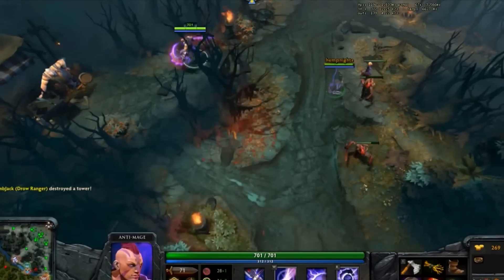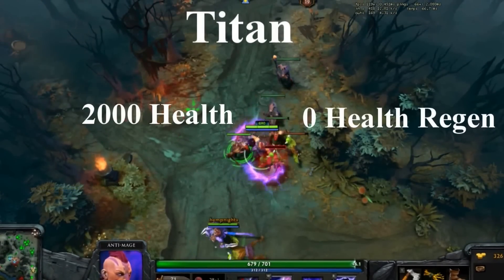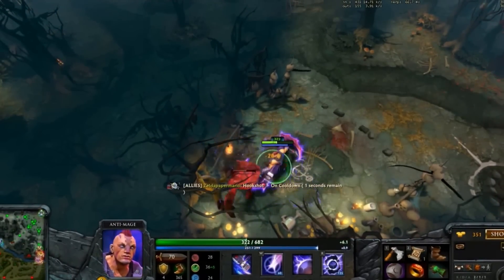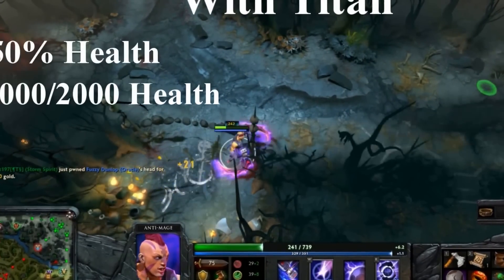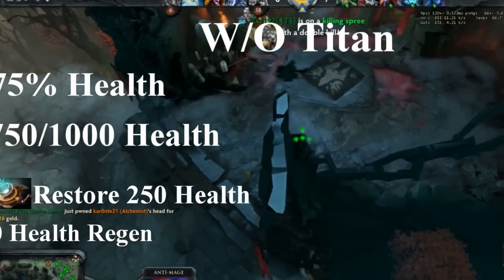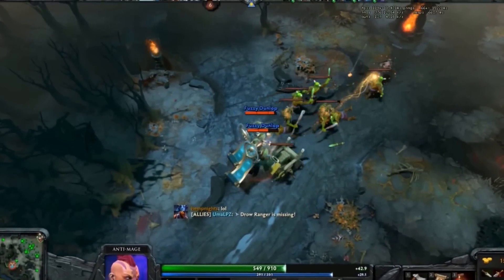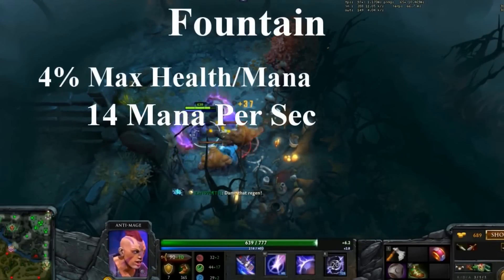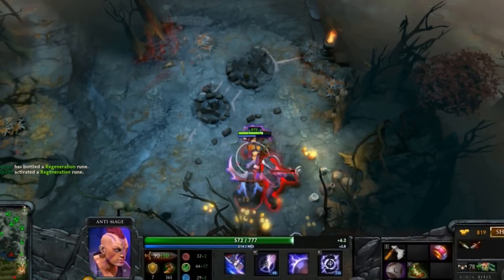Dota 2 Pool Percentage Explained (6.85b)-No changes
This video will explain just how pool percentage works. I did my best to explain everything with simple numbers.

Let me know if this video helped and if there was anything that was confusing at any point. Thanks.

**Fun twitch channels at the bottom of description**

*Below is the script if you just want to read how pool percentage works.

Now let’s imagine you had a hero with exactly 1000 health and no health regeneration. Then this hero bought an item, let’s call it the titan, which gave another 1000 health, for a total of 2000 health. Again, no health regeneration. Now let’s say the hero got into a fight and his health goes down to 1000/2000, 50% health.

Now the way that Dota works is that if that hero drops an item that boots your health pool, his health percentage will stay the same. If he drops the titan, his health will then be 500/1000.

Now let’s give this hero some regen. A ring of health, a real item, gives a hero 5 health per second. At this rate, it is twice as fast to regen 500 health than it is to regen 1000 health. Once the hero is back up to 1000/1000, his health percentage will be 100%. Because health percentage stays the same, picking up the titan will put the hero at 2000/2000 health.

Now let’s put that hero back at 1000/2000, 50% health, while holding the titan and no health regen.  Now we get a mek instead and remove the health regen from that. The active from the mek gives 250 health. If we use the mek now, his health will be 1250/2000, which is approximately 62.5% health.

One last time, we will put the health back down to 1000/2000 health. Let’s drop the titan. Again, your health percentage will stay at 50%, so you will have 500/1000 health. If we use the mek now, the hero’s health will become 750/1000, 75%. If we pick up the titan, the hero’s health would be 1500/2000, still 75%.

Doing all of this has essentially doubled the effectiveness of the mek. The percentage you have at that moment will not change no matter how you change your health pool. All of this is also true for mana. This is why players drop items when restoring their health and mana pools. This is also why tread switching is such a useful skill to practice.

Now it’s not as simple as this in an actual game of Dota. There are much more complicated numbers. Strength and intelligence items not only change your health and mana pool, they also increase your health and mana regen, respectively. These numbers change don’t change very much though, so dropping the item is still more effective than holding it.

Visit these streams for fun. Let them know Uma sent you:
Dagron Gaming Twitch (my twitch but I never stream):

DEI Twitch (5k player that gives advice for guides. Only streams from time to time):

Fliinn Twitch (Also 5k player. doesn’t stream Dota but does final check on scripts):

Changes His Steam Name Often Twitch (calibrated at 1k but became WAY better):